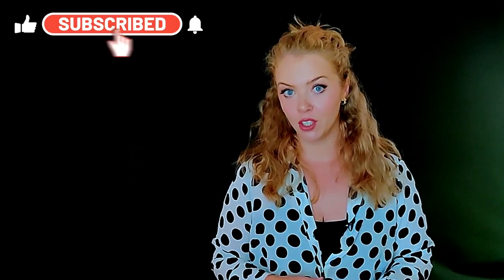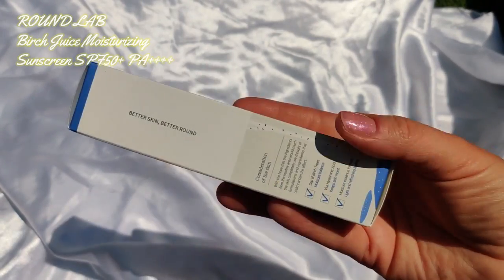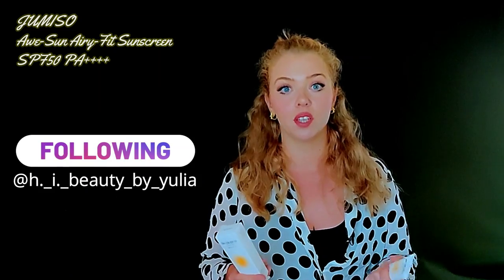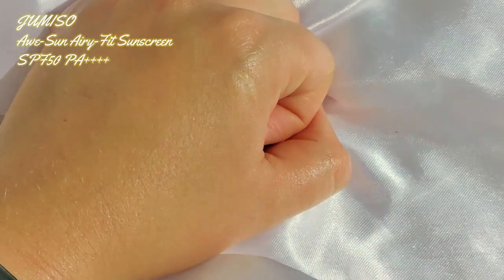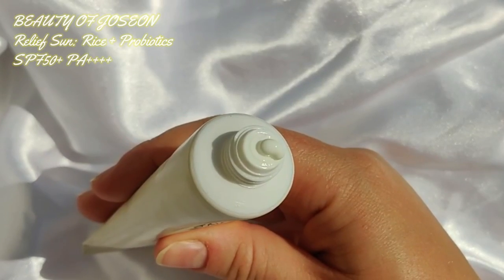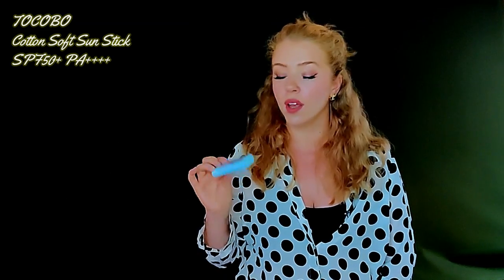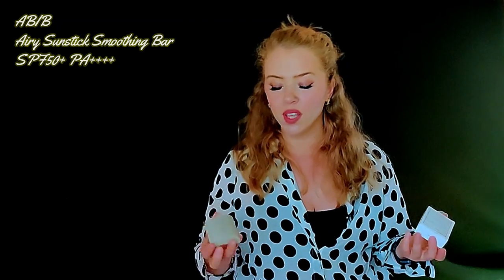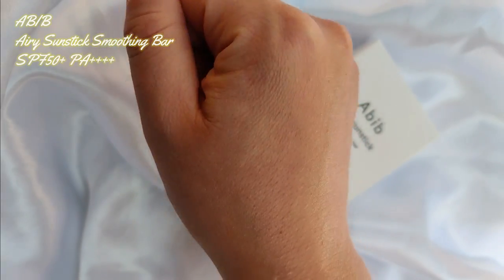The Sunny Bundle TryMeReviewMe - SPFs to try this summer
Hi Beauties,
The video today is a TMRM campaign organised by @STYLEKOREANofficial
I had the preasure to test 6 different products and this is my honest opinion about them:
00:00 - Intro
00:37 - Round Lab - Birch Sun Cream
03:38 - Jumiso - Airy-Fit Sunscreen
06:21 - BOJ - Relief Sun
09:19 - Tocobo - Cotton Sun Stick
11:58 - Abib - Airy Sunstick

- ROUND LAB – Birch Juice Moisturizing Sunscreen SPF50+ PA , 50ml tube:
- BEAUTY OF JOSEON - Relief Sun : Rice + Probiotics
    * 50ml tube:
- TOCOBO - Cotton Soft Sun Stick SPF50+ PA , 19g stick:
- ABIB -  Airy Sunstick – Smoothing Bar SPF50+

For more beauty content - follow me in Instagram and TikTok with the same handle:    @h._i._beauty_by_yulia
H.ealthy
I. nformed
Beauty